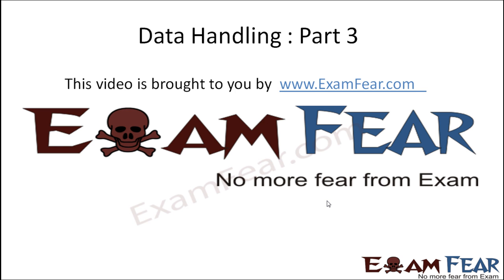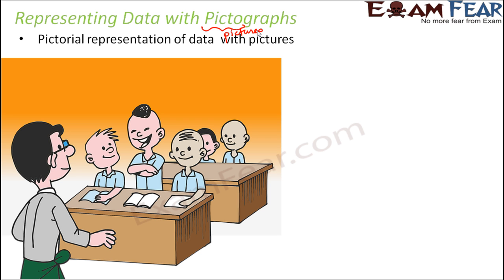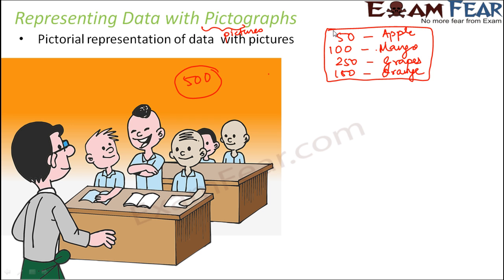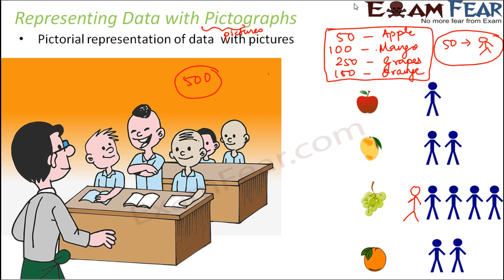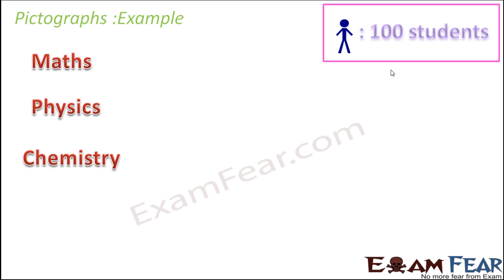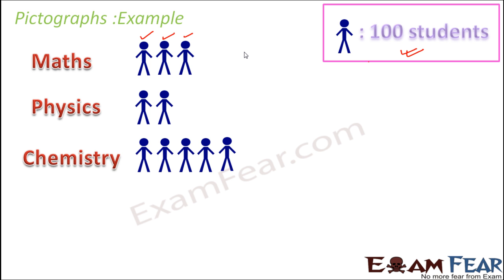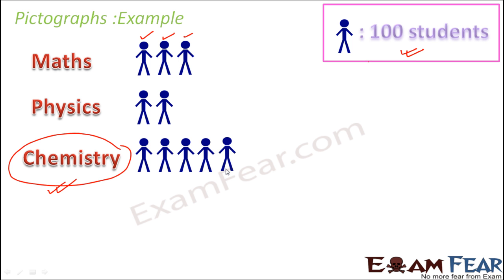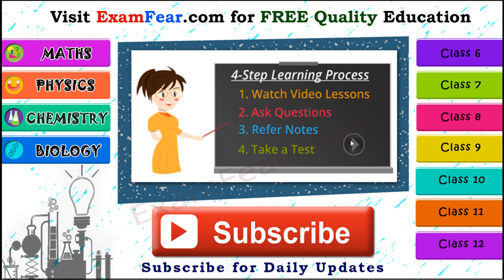Maths Data Handling part 3 (Pictographs) CBSE Class 8 Mathematics VIII